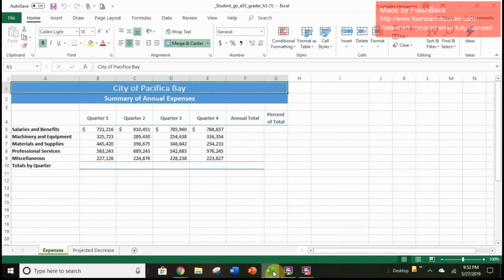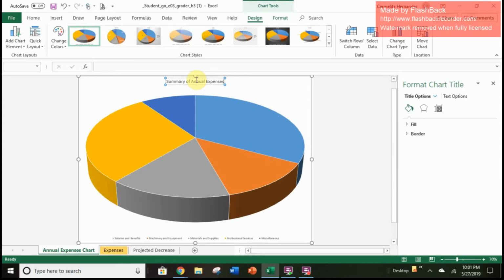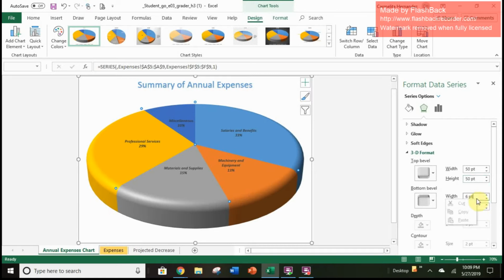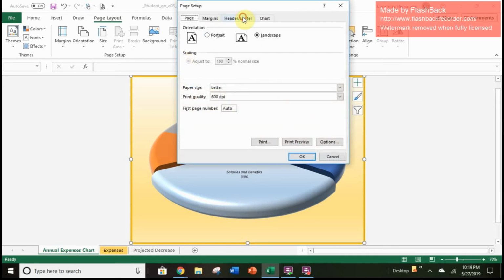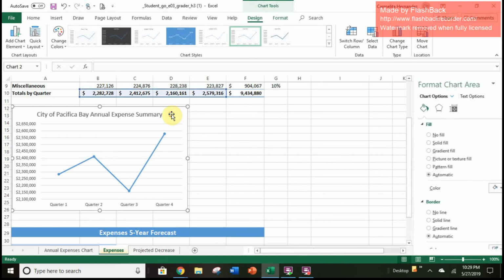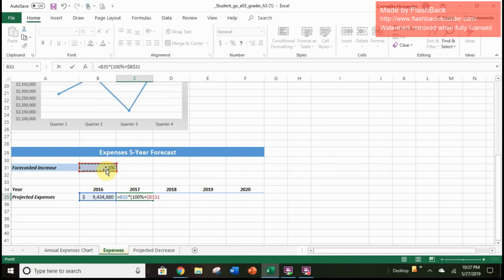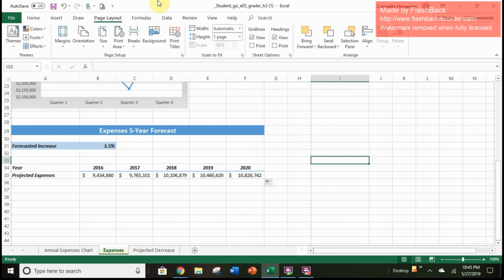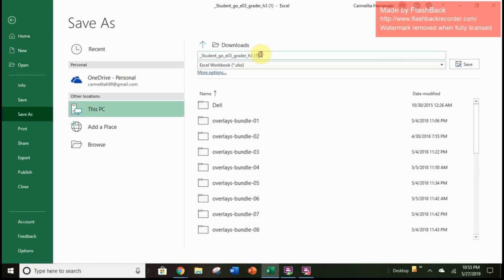Excel Chapter 3